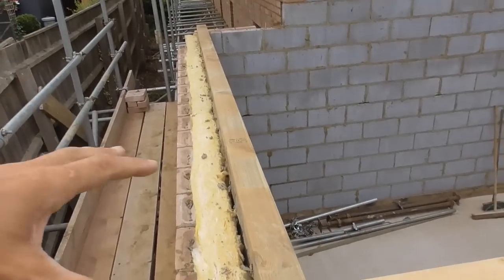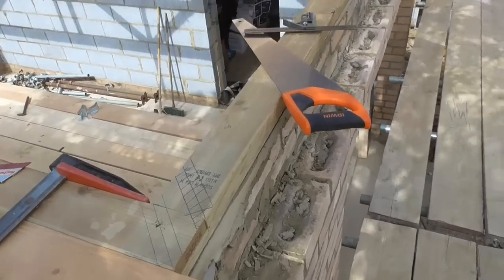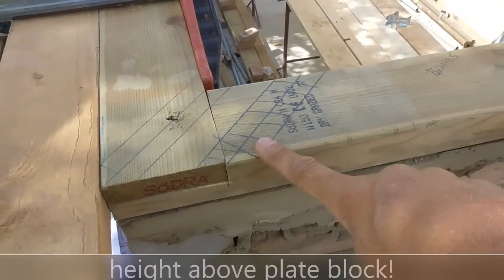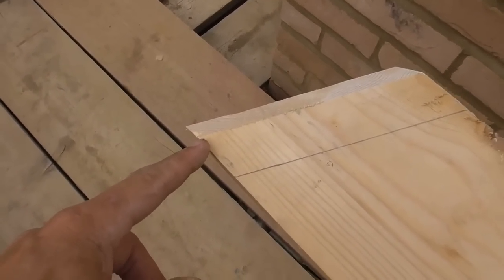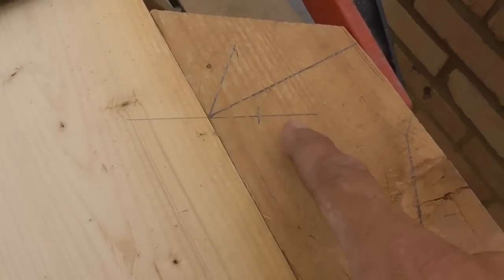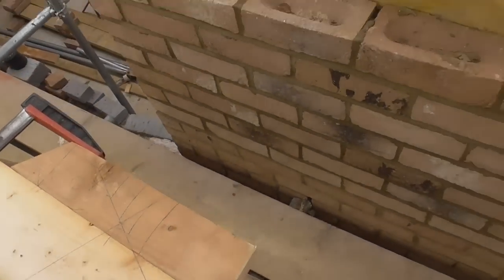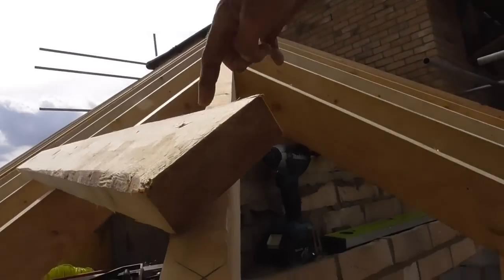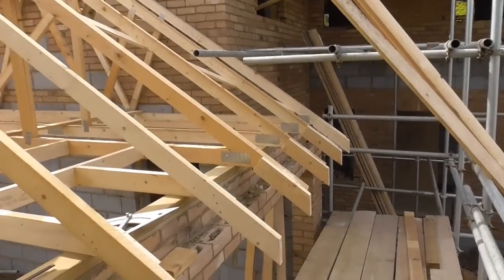Setting out an offset hip rafter***FITTING THE GARAGE ROOF ON THE 12 HIP HOUSE***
In this video I show me fitting a garage roof, mostly in time lapse, with some explanations on how I set out for the front hip to be offset with the corner of the wall plates.